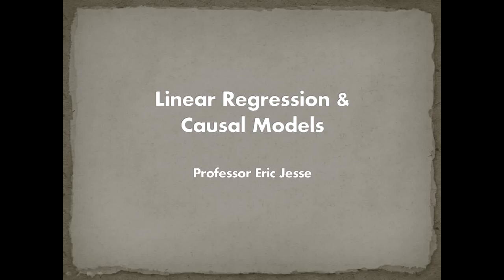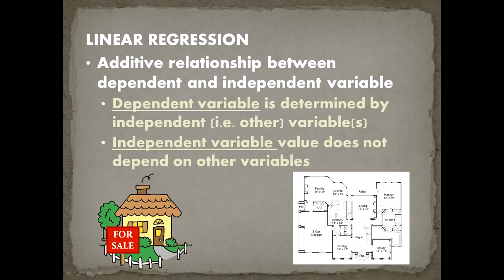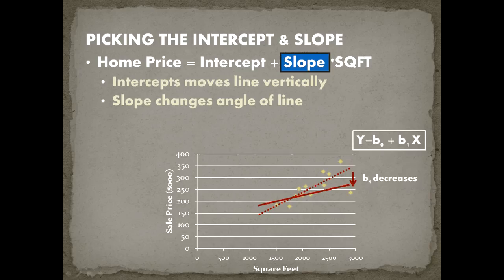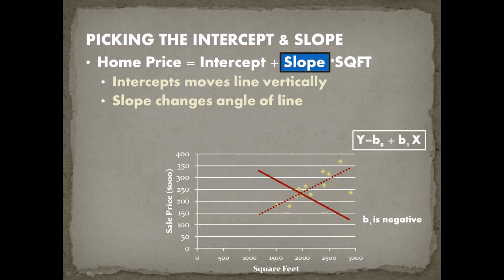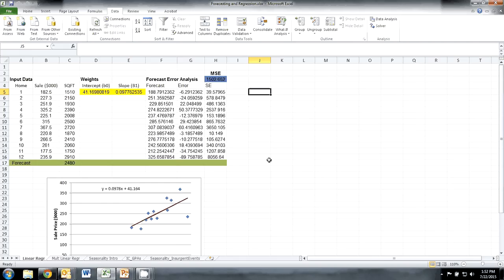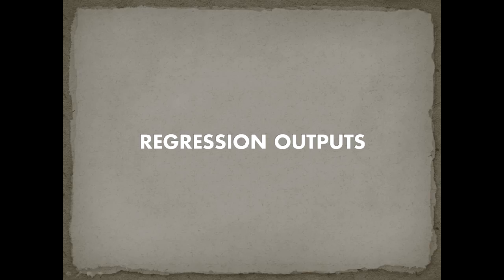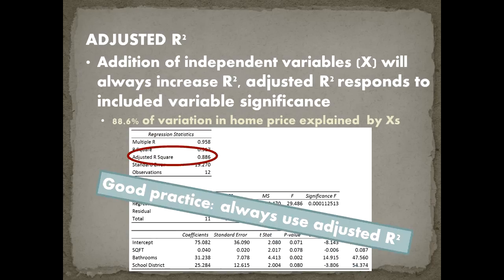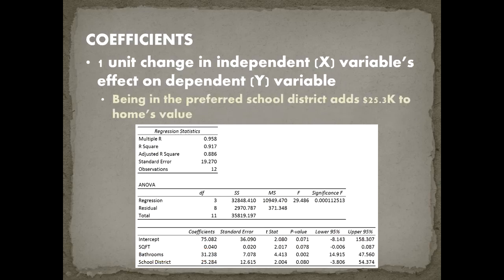Linear Regression & Causal Models (in Excel)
This lesson introduces linear regression.  We start by explaining the relationship between the dependent and independent variables explored in casual models.  Next we develop a one variable regression and then expand to multiple linear regression in Excel.  We then examine regression model outputs covering: multiple R, R2, adjusted R2, F-test, coefficients, T-test, and confidence intervals.  The lesson concludes by using a regression model to make forecasts.